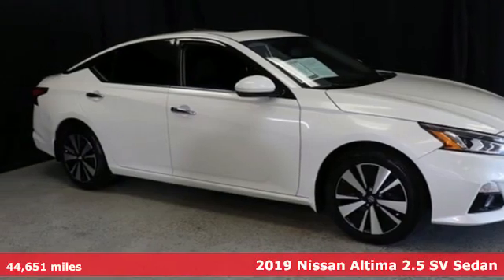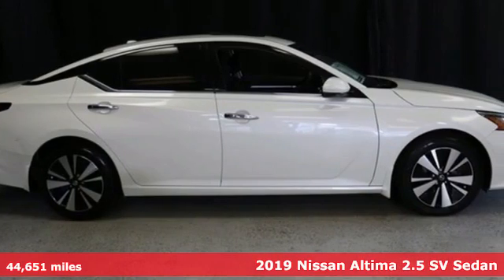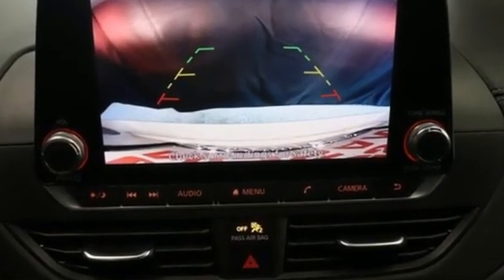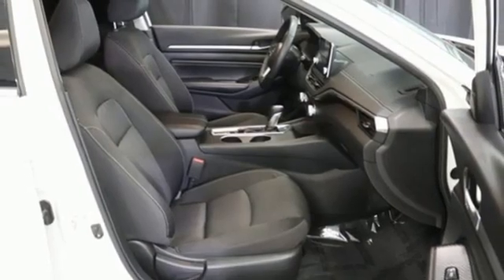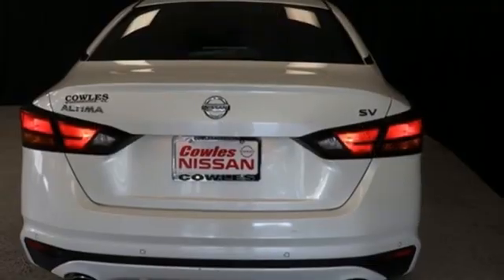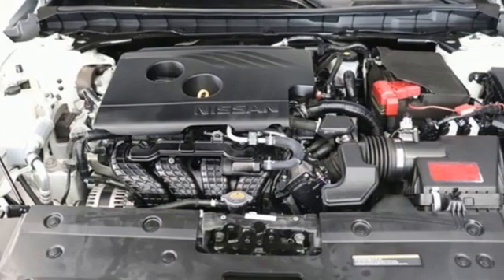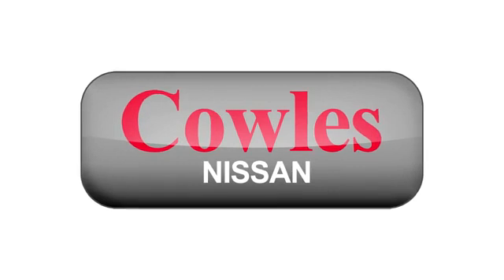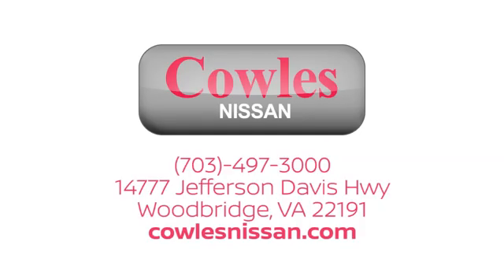Used 2019 Nissan Altima Washington DC VA Woodbridge, VA P17147 - SOLD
Year: 2019
Make: Nissan
Model: Altima
Trim: 2.5 SV
Engine: 2.5L 4-Cylinder DOHC 16V
Transmission: CVT with Xtronic
Color: White
Interior: Charcoal
Mileage: 44651
Stock #: P17147
VIN: 1N4BL4DV4KC149287
Pearl White Tricoat 2019 Nissan Altima 2.5 SV FWD CVT with Xtronic 2.5L 4-Cylinder DOHC 16V NON-Smoker, One Owner, HANDS-FREE BLUETOOTH, REMOTE ENGINE START SYSTEM!!, REAR-VIEW PARKING CAMERA, CVT with Xtronic.brbrAsk about our Special Rates this month! Recent Arrival! 28/39 City/Highway MPGbrbrAwards:br * JD Power Automotive Performance, Execution and Layout (APEAL) Study * 2019 KBB.com 10 Best All-Wheel-Drive Vehicles Under $30,000 * 2019 KBB.com 10 Most Comfortable Cars Under $30,000 * 2019 KBB.com 10 Best Sedans Under $30,000brCowles Nissan of Woodbridge has been family owned and operated for over 40 years!

Address:
14777 Jefferson David Hwy